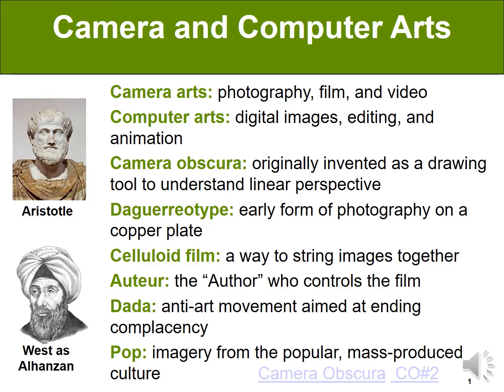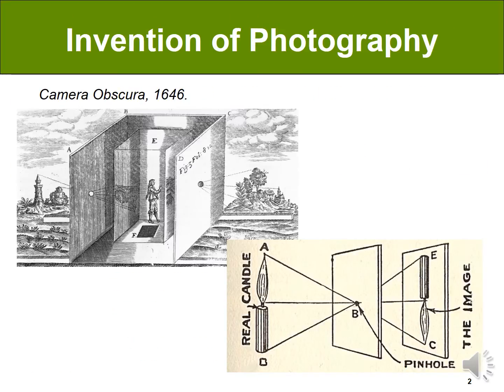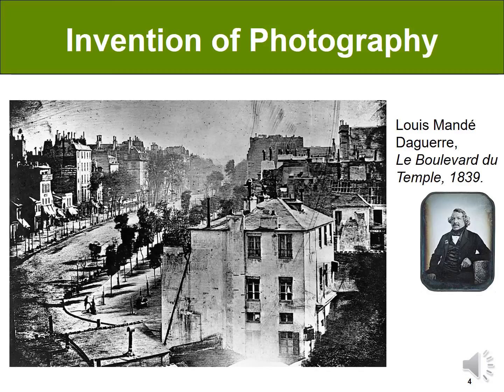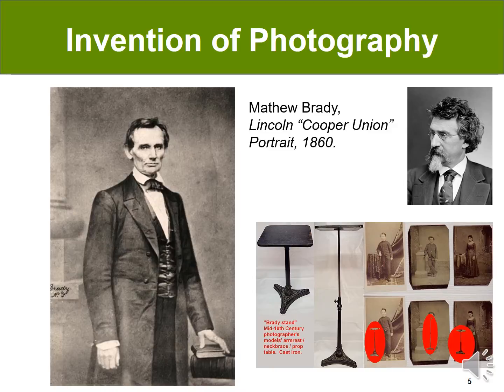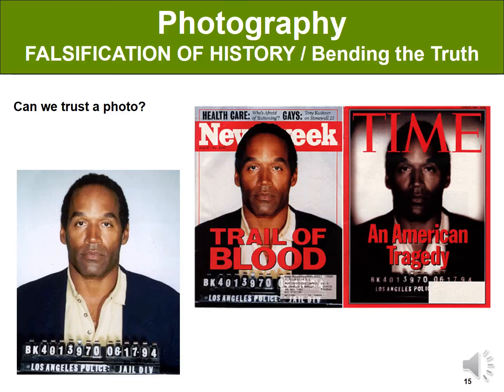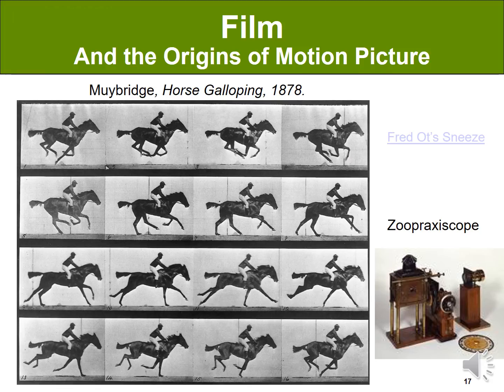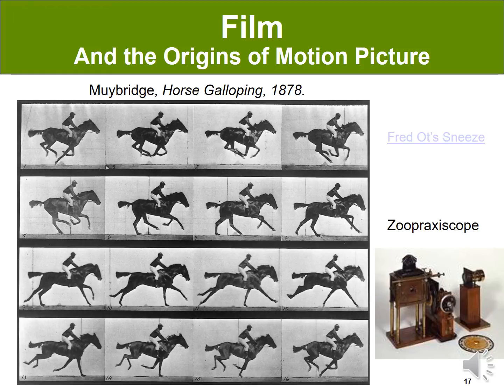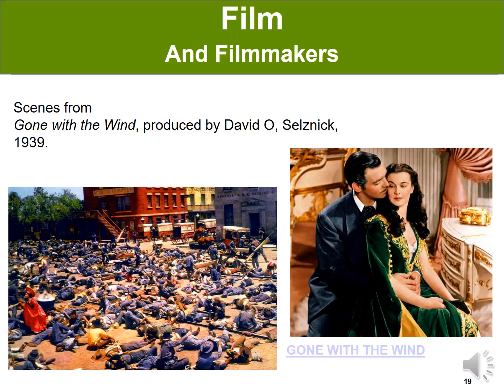Chapter 9 voiceover